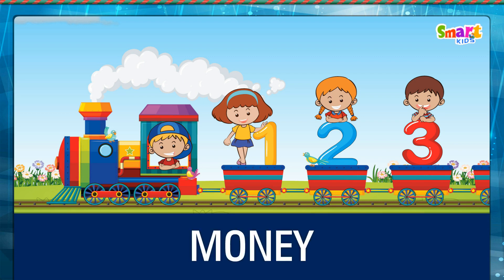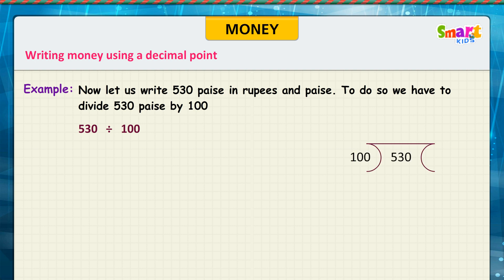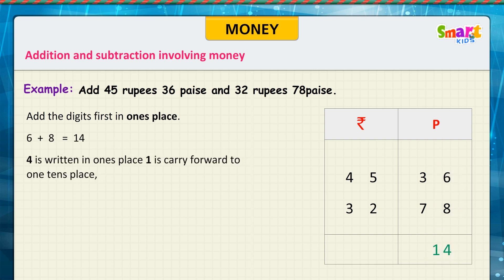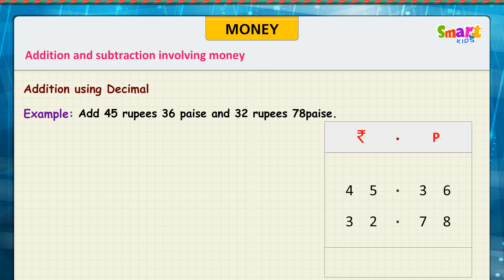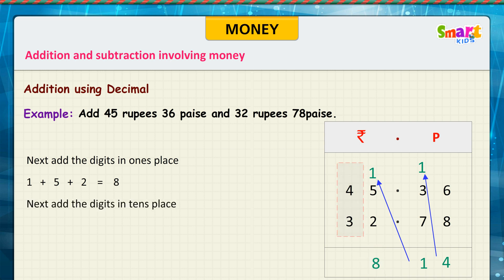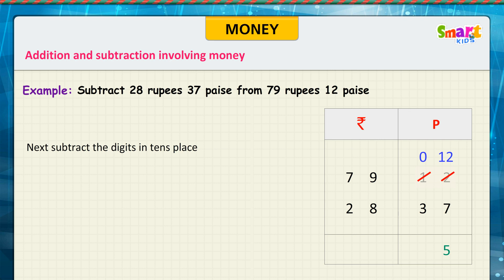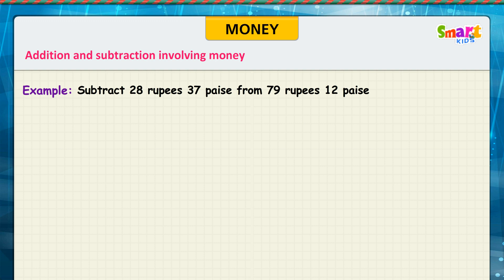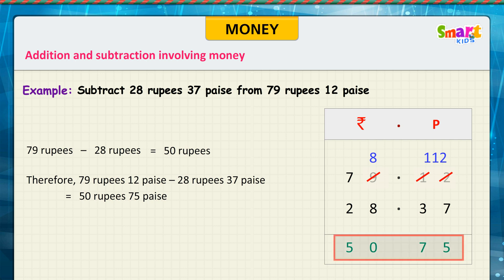G4 T3 money